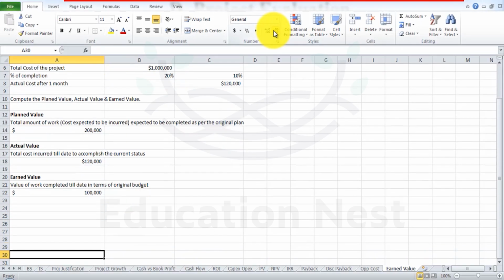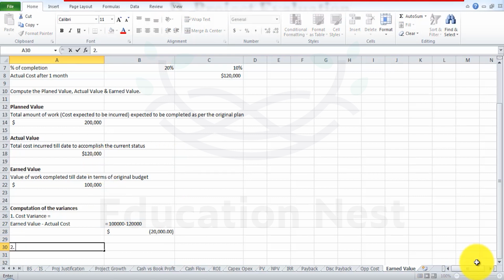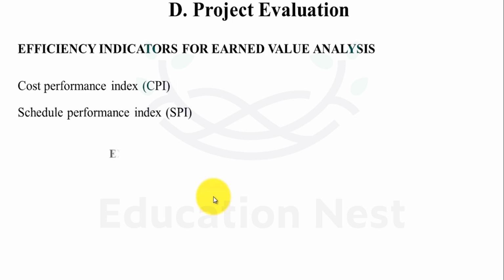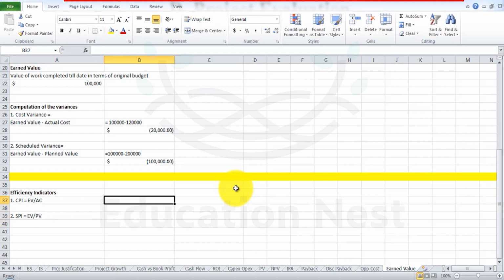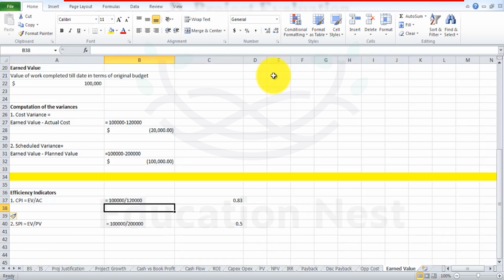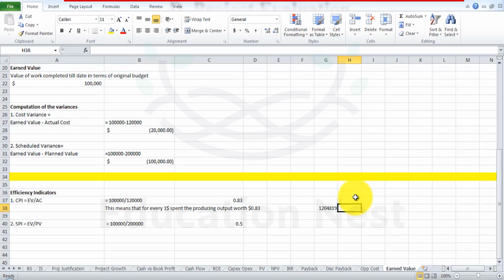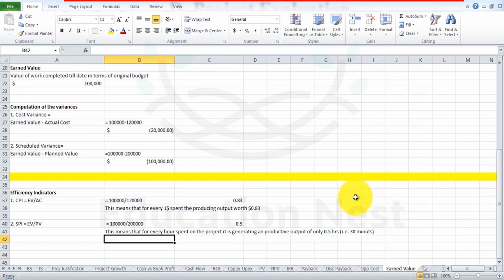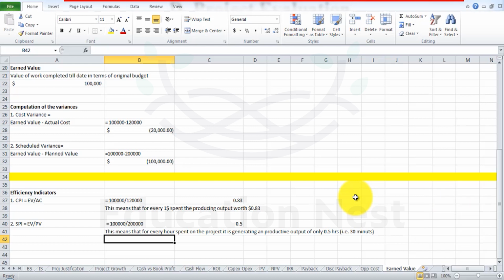Mastering Project Variance Calculation: Step-by-Step Guide to Assessing Project Deviations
In this comprehensive guide, we delve into the world of project variance calculation and its crucial role in evaluating project performance. Discover the essential techniques and step-by-step procedures to accurately assess deviations and variances in project outcomes. Whether you're a project manager, a team member, or an enthusiast, this video serves as the ultimate guide to enhance project control, make informed decisions, and achieve project success. Join us as we unveil the secrets and share key methods for effective project evaluation through precise variance calculation. Watch now and elevate your project management skills!

0:00 - Introduction
1:12 - Importance of Project Variance Calculation
3:05 - Understanding Key Concepts
4:45 - Step 1: Gathering Project Data
6:28 - Step 2: Calculating Variance
7:52 - Step 3: Interpreting Results
8:30 - Real-world Examples and Case Studies